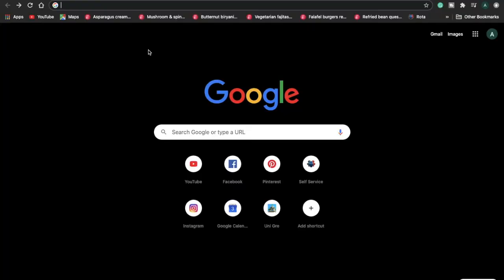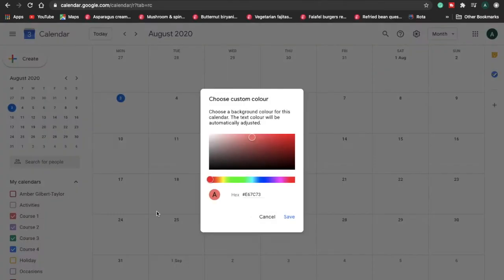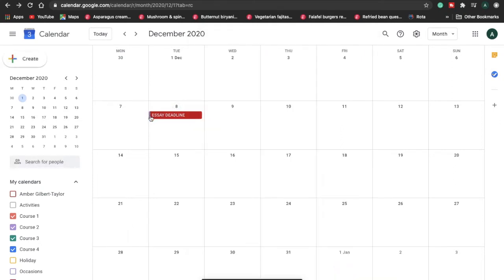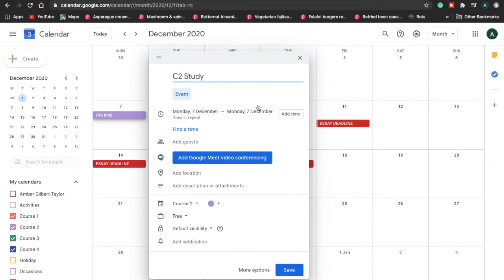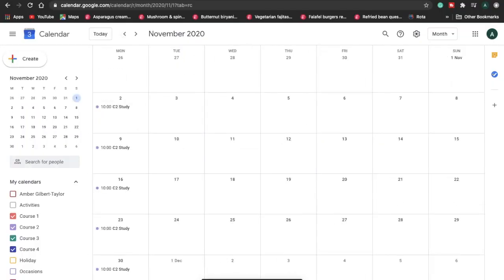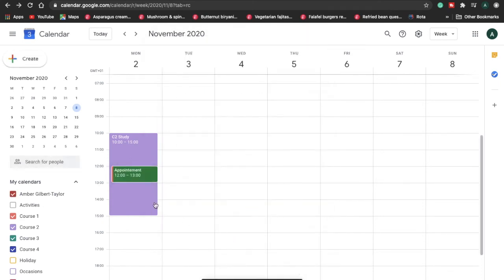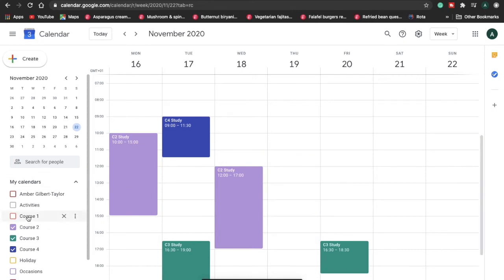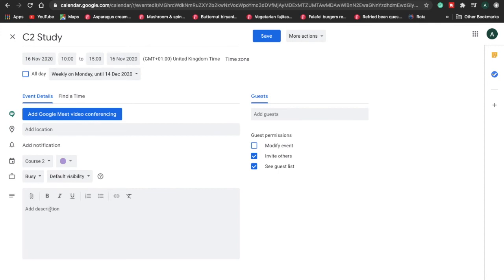how to make a study plan and stick to it! (from a University of Greenwich graduate)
How to make a study plan and stick to it! Coming up with the perfect revision timetable or study routine can be difficult but I've found by making an online study plan you can stay accountable. Make your study plan along with me as I talk about how to revise and stay motivated to study :)